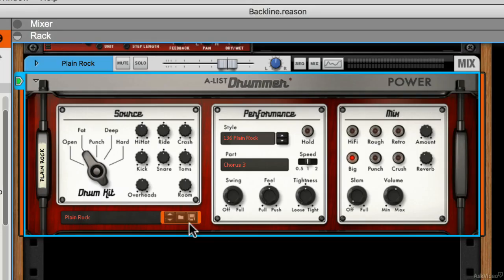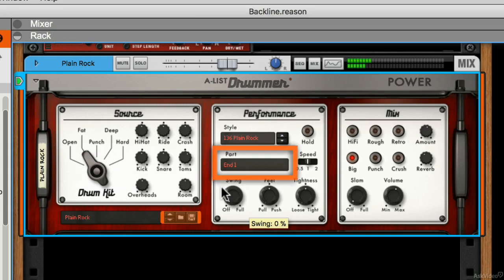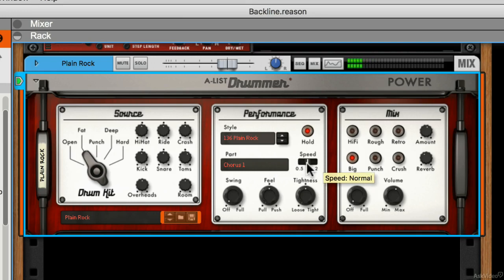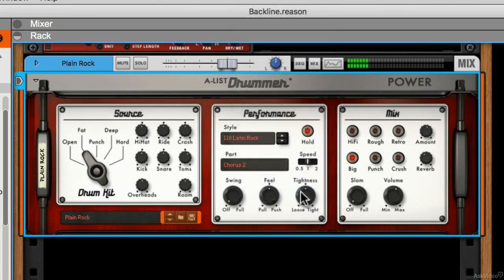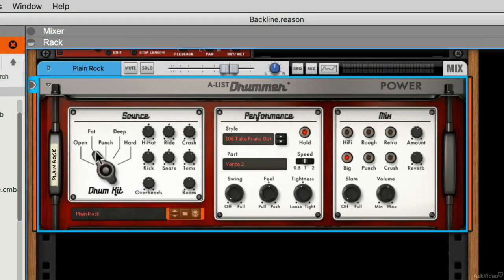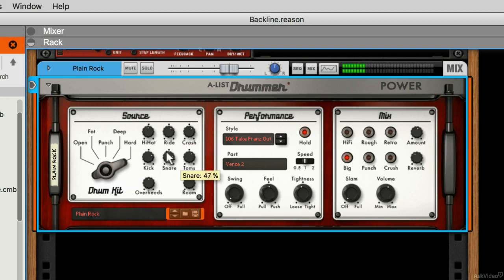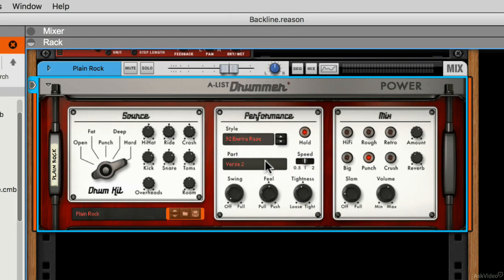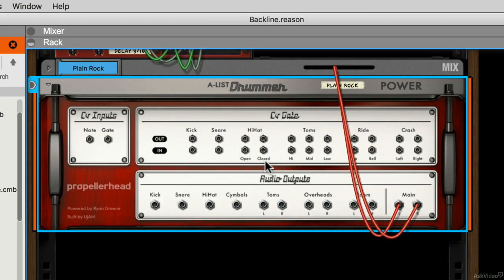Reason Rack Extensions 101: Backline Rig V3 - Explored - 49. A-List Power Drummer - A Tour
Reason Rack Extensions 101:  Backline Rig V3 - Explored by Hollin Jones
Video 49 of 60 for Reason Rack Extensions 101:  Backline Rig V3 - Explored

This course takes you through every Rack Extension in the Backline Rig V3 bundle. It explains what these REs are, how they work and how theyre used in creating a live R&B-based track. By watching this course, you learn all about these amazing REs while, at the same time, seeing them in action as music producer and Reason expert Hollin Jones builds an R&B-influenced Reason track. Bundled along with the 60 tutorials, you also get Hollins Reason project file and an MP3 of the completed track.

This 60-tutorial course explains and explores the following Rack Extensions and ReFills:

A-List Acoustic Guitarist
A-List Electric Guitarist
A-List Power Chords Electric Guitarist
A-List Power Drummer
A-List Studio Drummer
AutoTheory
Cerberus Bass Amp
ChamberTron RE
Chenile Chorus Ensemble
Combo Compact Organ
DC-9 Overdrive
kHsDistortion
kHs Comb Filter
Kuassa Vermilion Guitar Amp
Radical Keys
Radical Piano
Republik Handheld Percussion
Reason Drum Kits
Reason Electric Bass
Re-Strings
Re-Tron
Revival
Rotor
Ryan Greene Alt Drums Vol I
Softube Spring Reverb
Softube Tube Delay
StringWERK
Synapse Ninety Vintage Phaser
The Art Of Brushes Vol 3
Zampled Euphonic Strings

As you complete this Backline Rig course, you become familiar with R&B production and the collection of tools that comprise this cost-effective RE/ReFill bundle created by the Reason team at Propellerhead.